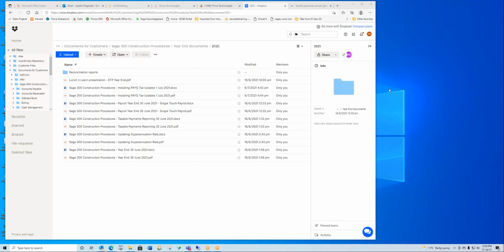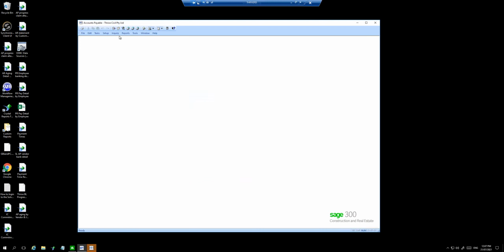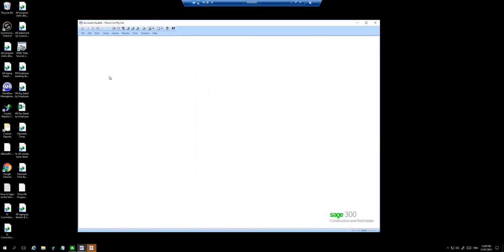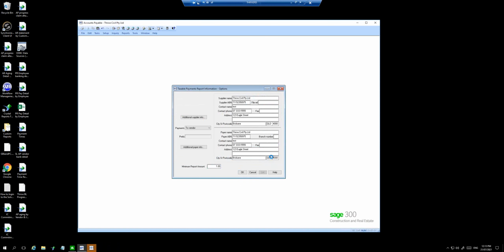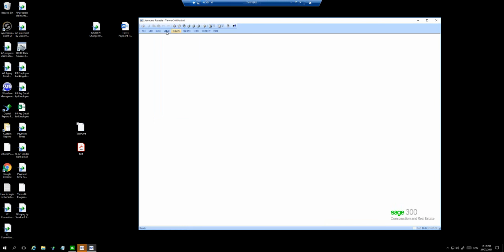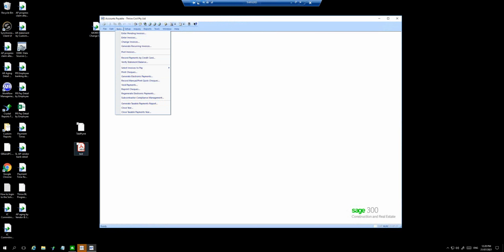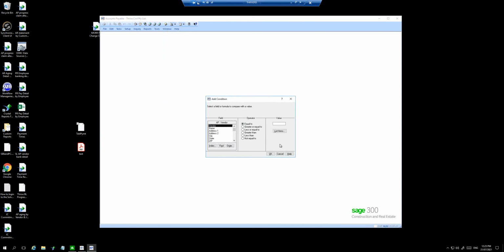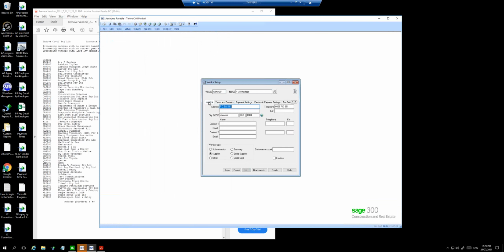Thrive Technologies EOFY Webinar Series 2020/21 Lunch 'n Lear TPAR reporting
Thrive Technologies Webinar Series.

Come and join us, as Shane one of our estimating experts, shows you:
✔ Measure Construction Quantities Quickly and Consistently
✔ Working with Scales
✔ Working with Traces
✔ Quantity Takeoff

And showcasing the NEW FEATURES:
✔ Bridge Take Off – Easy Setup with Complex Assemblies
✔ Snap AI - Increase Accuracy and Speed by 50%